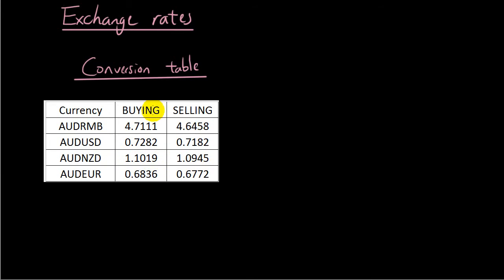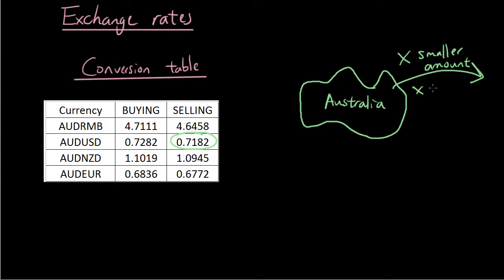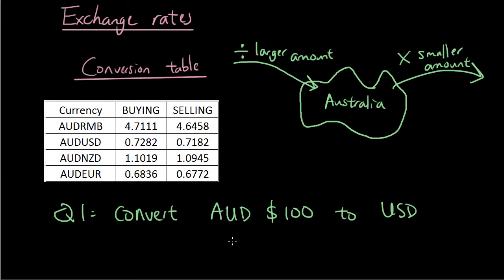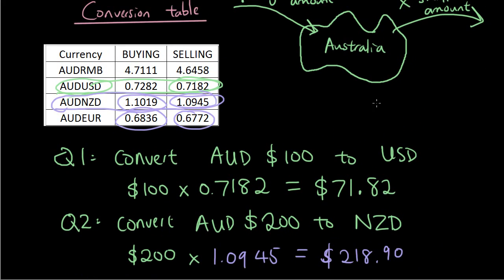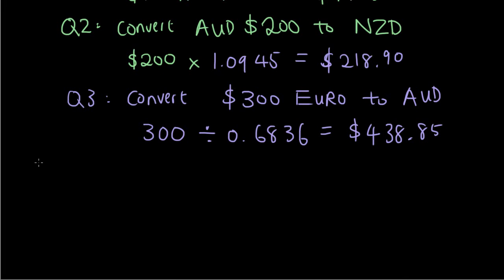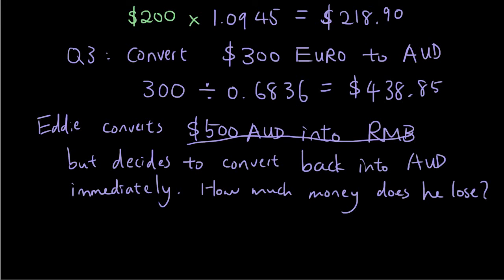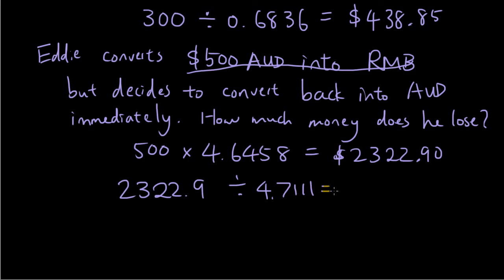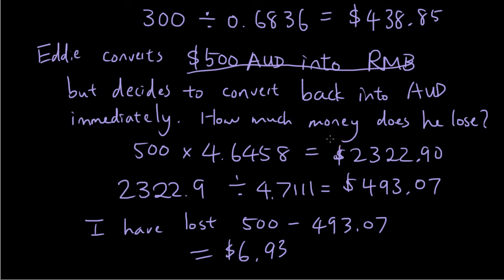Real Life Maths: Exchange Rates / currency conversion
In this lesson, you learn how to read the currency exchange rates table, understand how to use the buying/selling prices by drawing a simple diagram, and do some practice questions on currency conversion.
Topic covered in Year 11 Maths A, Queensland